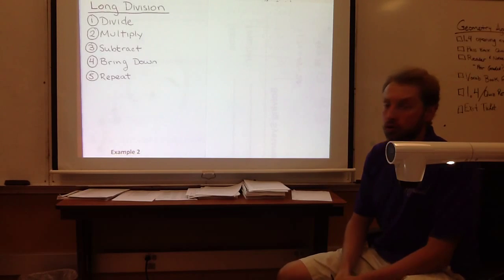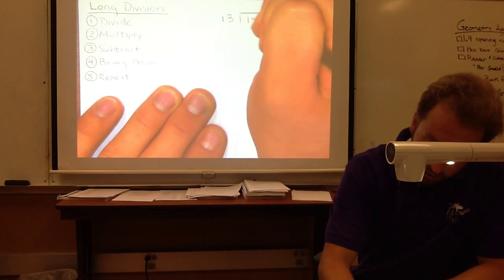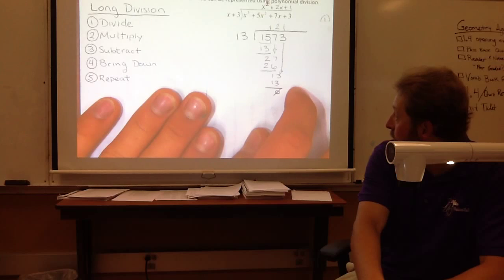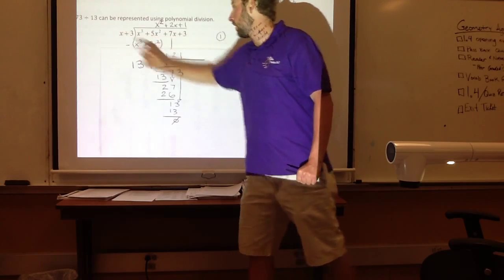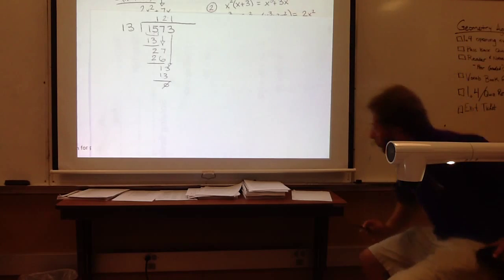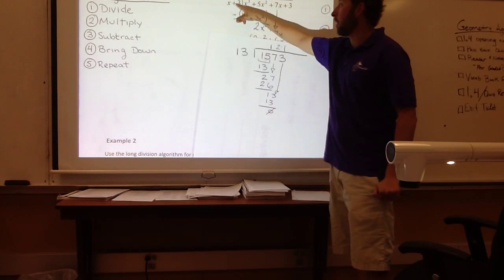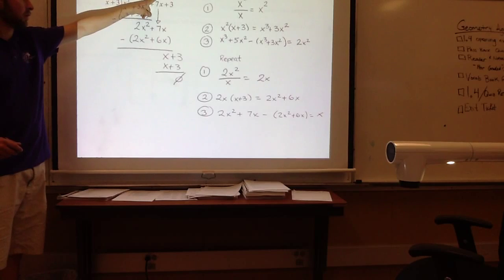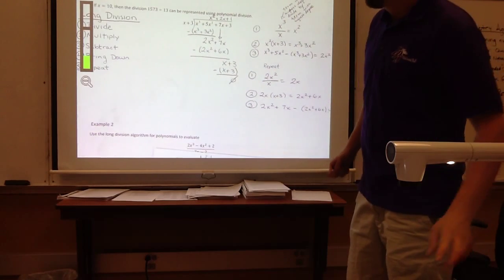Arnold Algebra 2 A4 Example 1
I can divide polynomials using long division.